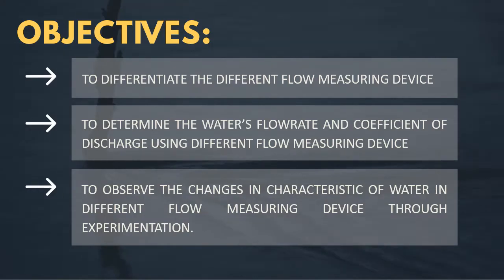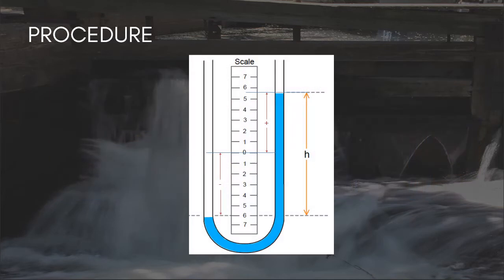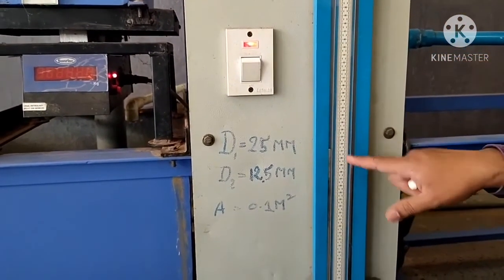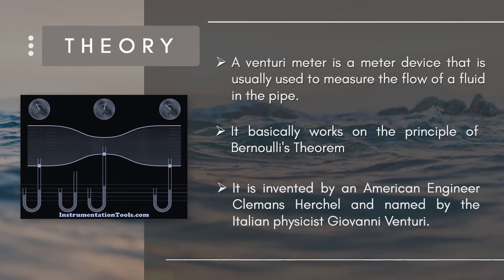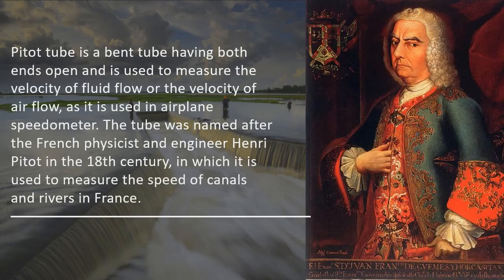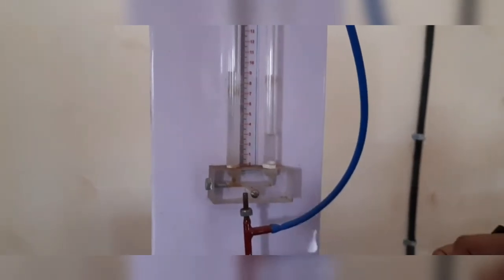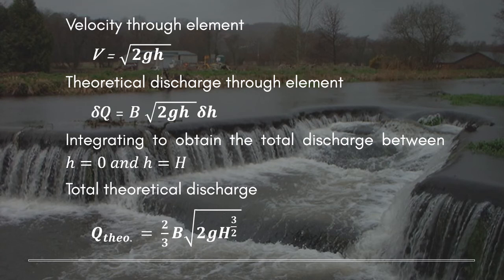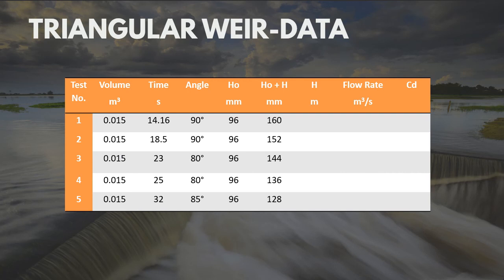FLOW MEASURING DEVICE: ORIFICE METER, VENTURI METER, PITOT TUBE, AND WEIR - Group 1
Report of Group 1 - Flow Measuring Device: Orifice Meter, Venturi Meter, Pitot Tube and Weir
CEHYDR1L - CIV181 under Engr. Manny Taguba

Members:
Basco, Jhonlloyd Micco S.
Deazeta, Karlo V.
Duque, Rochelle Anne T.
Gabral, Winnie Rose A.
Lado, Jean Kathyrine M.